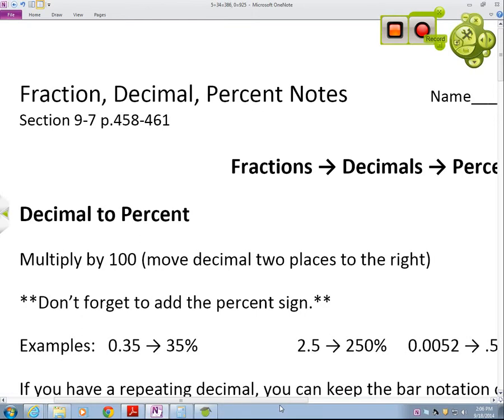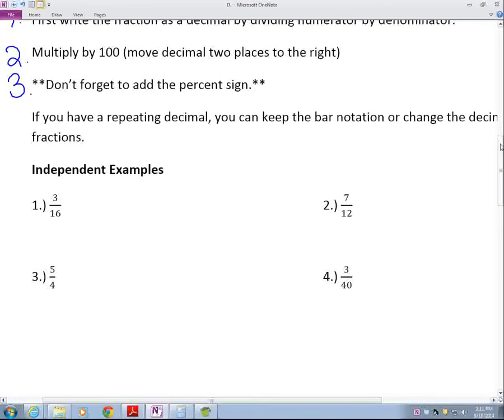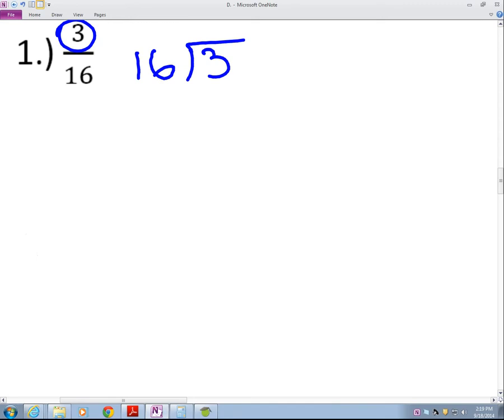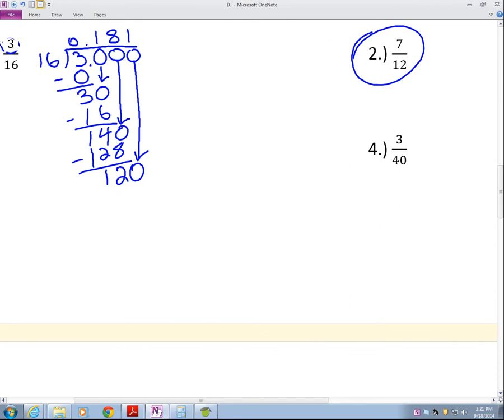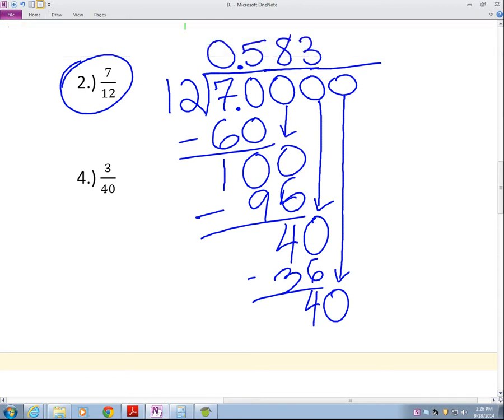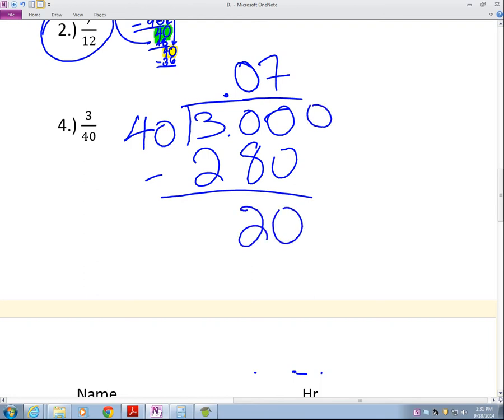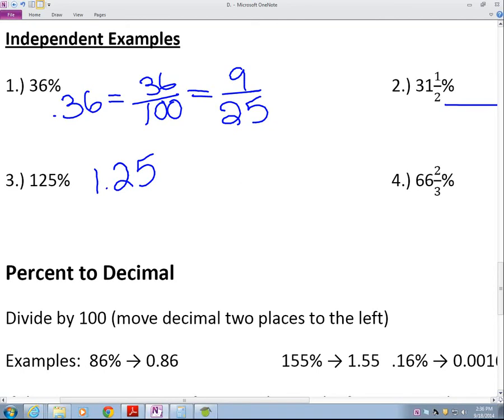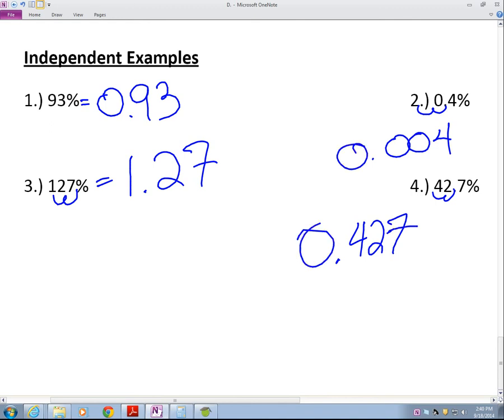9-7 Fractions, ,Decimals, and Percents OH MY!!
Notes from September 18th, 2014